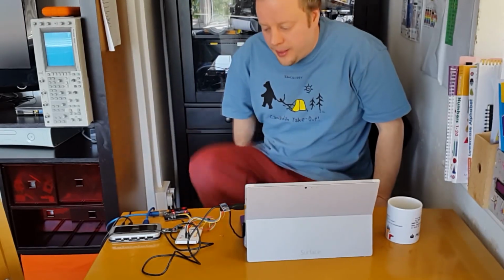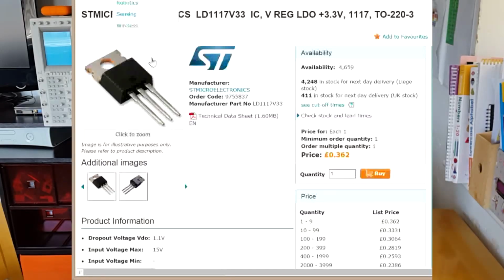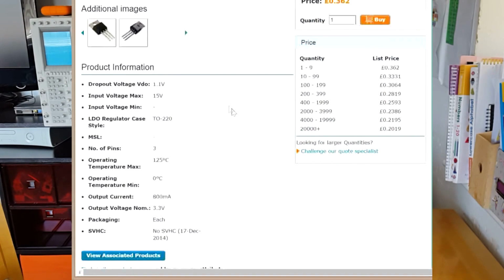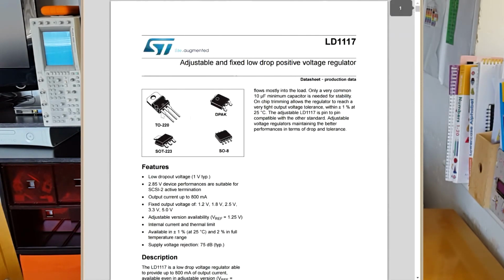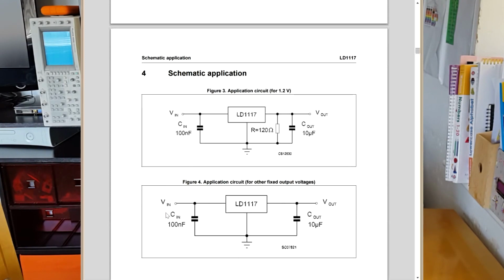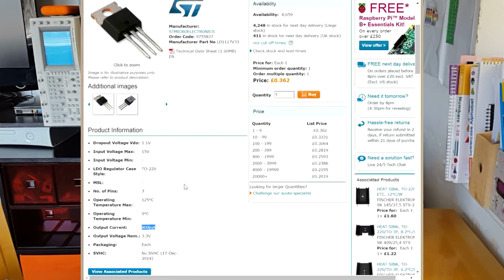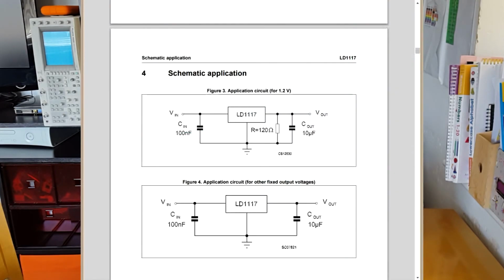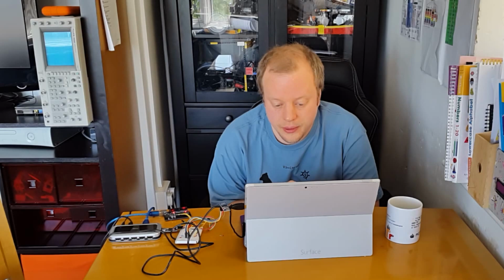Choosing A New Regulator For The esp8266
I go through the datasheet for the regulator I selected and why it is a good choice for use with the esp8266 and other project.

Previous Video - Talking With The ESP8266 - powering from Arduino Uno
Next Video - Esp8266 - Using the New regulator and hello world in Lua

There are no paid product placements in this video.